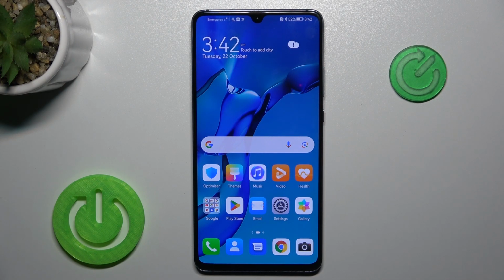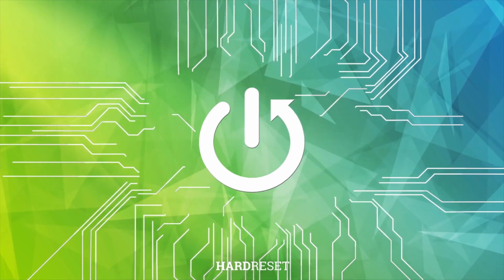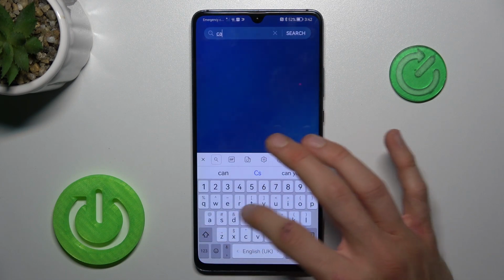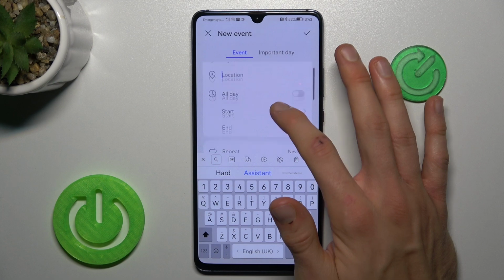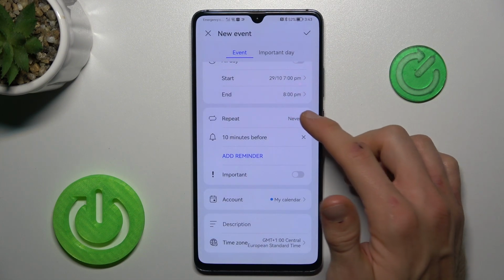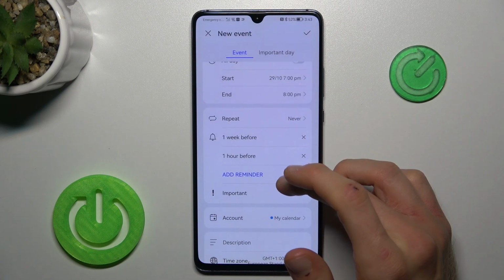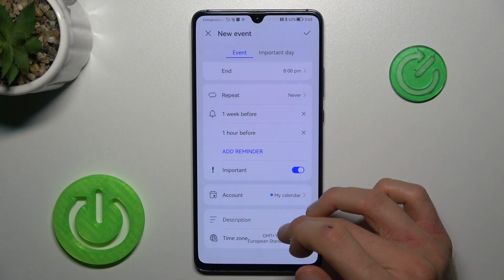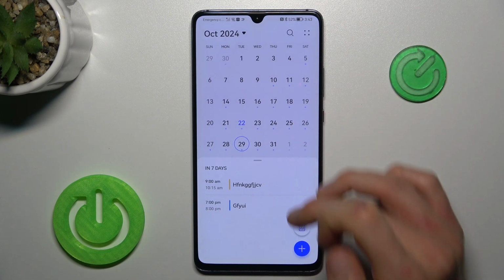How to Add an Event to Calendar on Huawei Mate 20 X?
In this video, we’ll show you how to add an event to the calendar on your Huawei Mate 20 X. Keeping track of your appointments and important dates is essential, and the calendar app makes it easy. Follow our step-by-step instructions to seamlessly add, edit, and manage your calendar events!

How to Set Reminders for Events in Calendar on Huawei Mate 20 X?
Tips for Organizing Your Calendar Events on Huawei Mate 20 X?